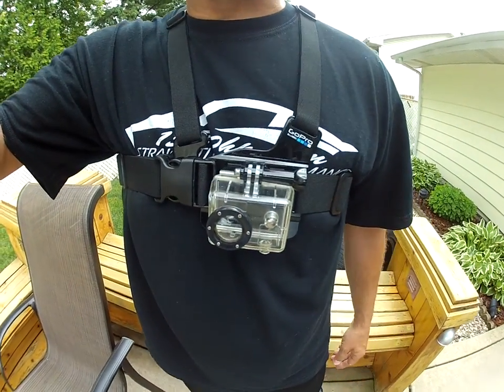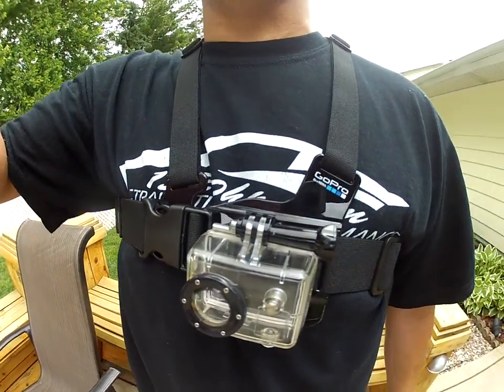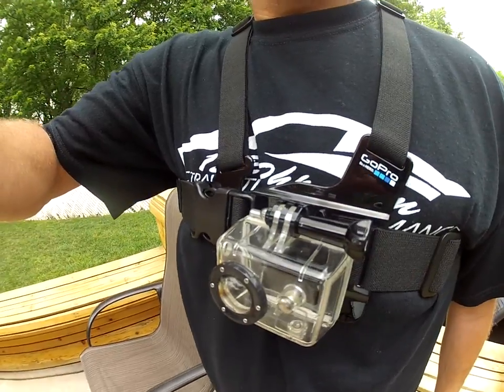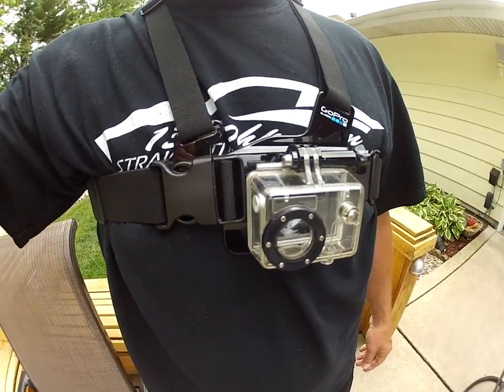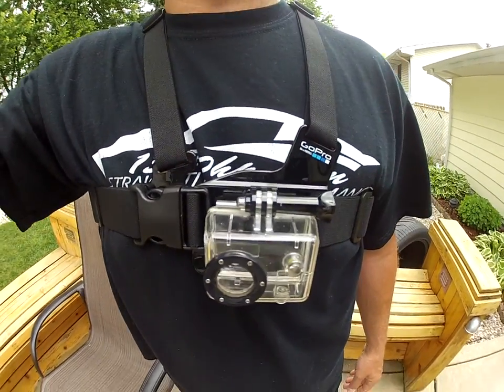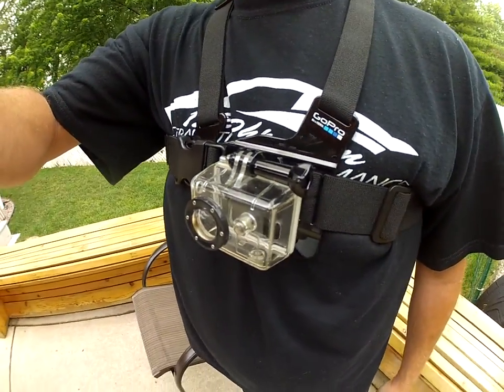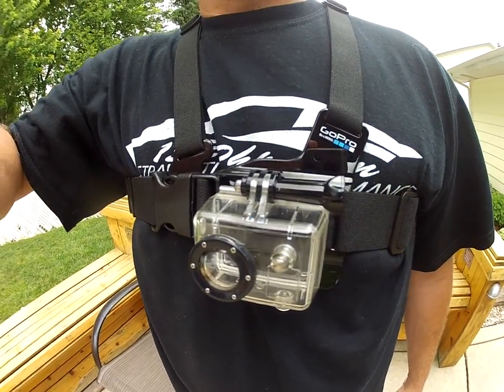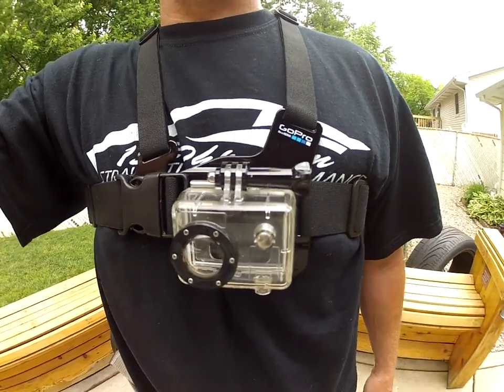gopro chest rig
Gopro Hero 2 Chest rig ( CHESTY)